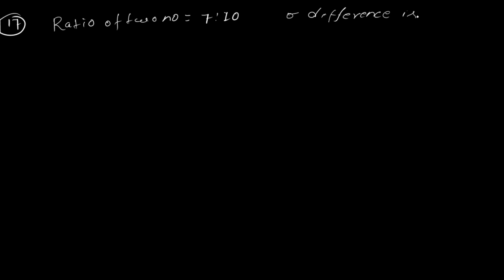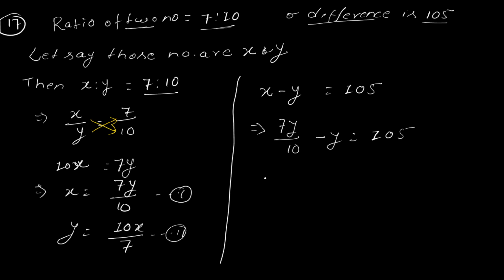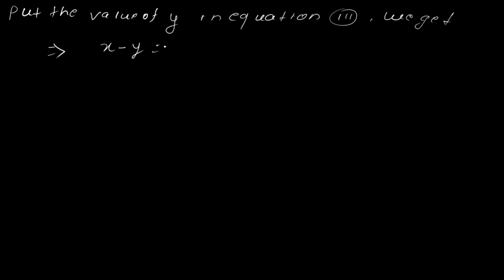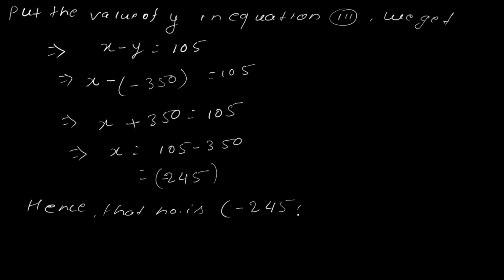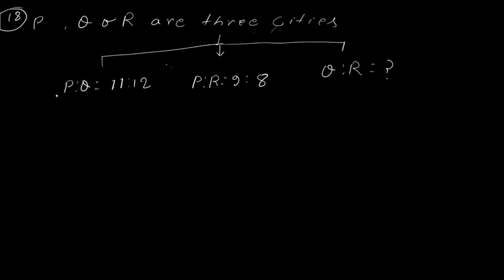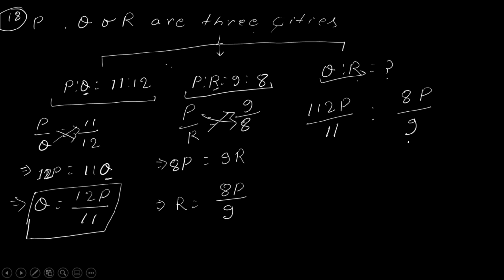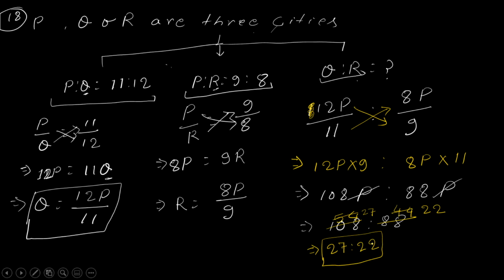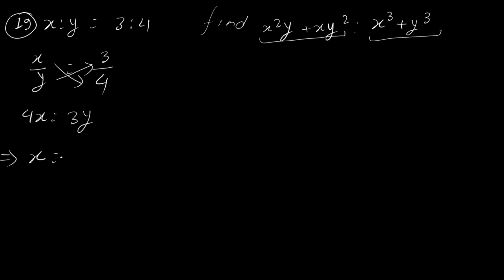L 09 II Exercise 1 A Solution Ratio I Ca Foundation I Business Mathematics I ICAI Study Material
CA Foundation, Business Mathematics , Chapter 1 - Ratio and Proportion Solution - Exercise 1 A.
Learning Objective:
1. How to Compute and Compare 2 ratios;
2. Effects of Increase or Decrease of a quantity on the ratio;
3.The Concept and application of inverse ratio; A Ratio is comparison of the sizes of 2 or More quantities of the same kind by division.